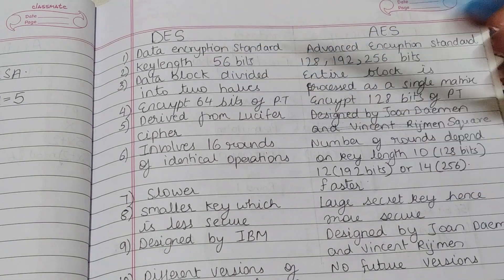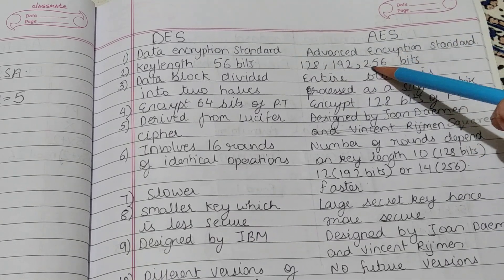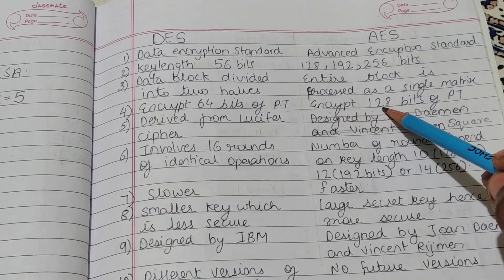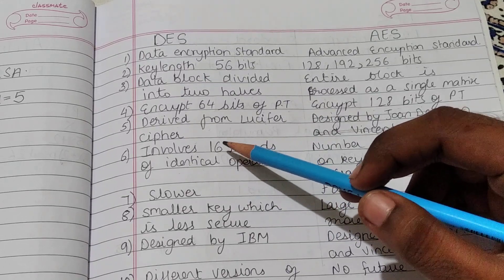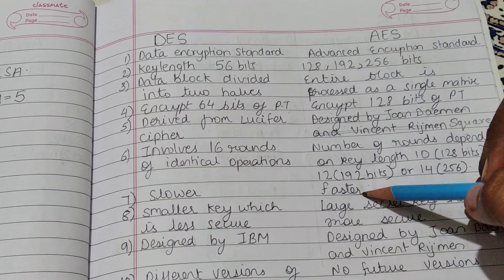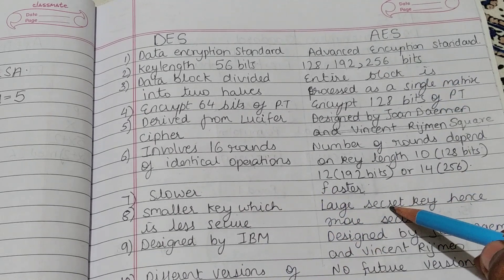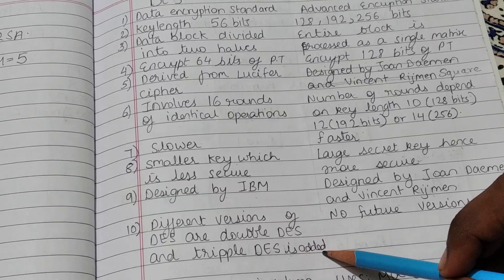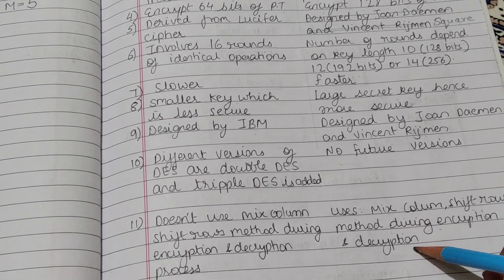DES and AES differences